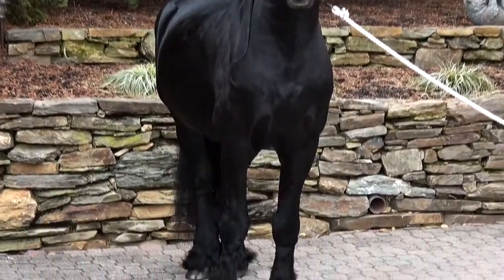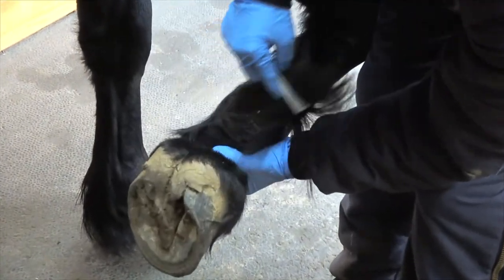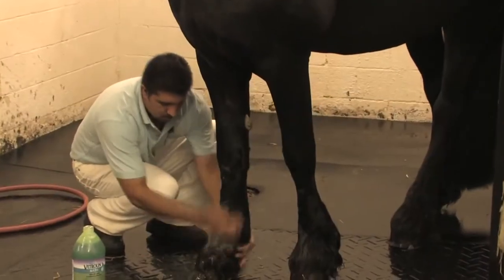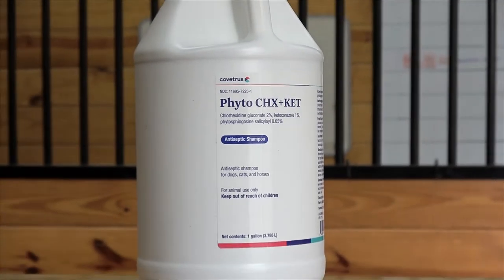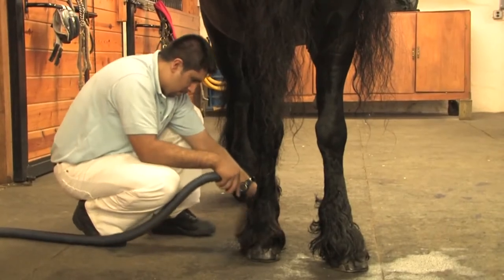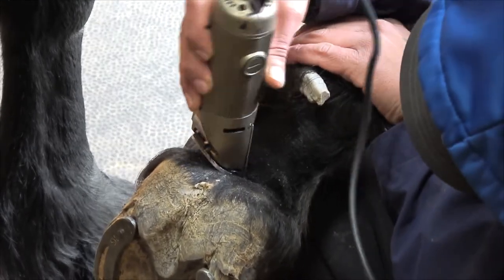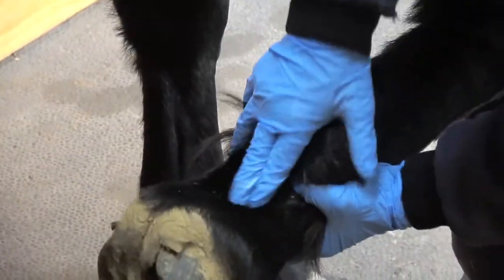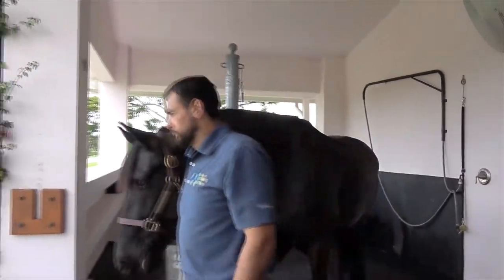Iron Spring Farm Friesian Grooming Series: Ep. 1 Friesian Feather Care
In Episode 1 of our Friesian grooming series of videos, we share tips and products we use at Iron Spring Farm for the daily care of our Friesian horses and the beautiful, jet-black feathers on their lower legs and feet.

Any reliance that you place on the information provided in this video is strictly at your own risk and Iron Spring Farm, its officers, employees, representatives, and agents, hereby disclaim any and all liability to any party for any direct, indirect, implied, punitive, special, incidental, consequential or other damages arising directly or indirectly from access to or use of any content provided in this video to the maximum extent permitted by law.